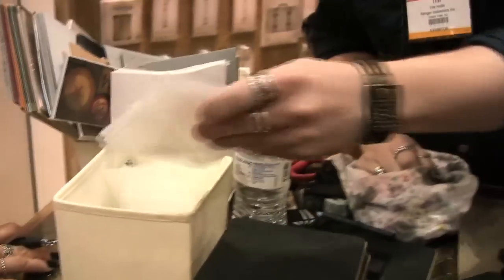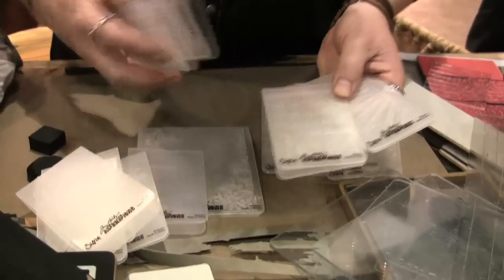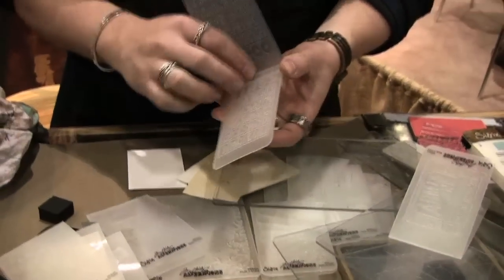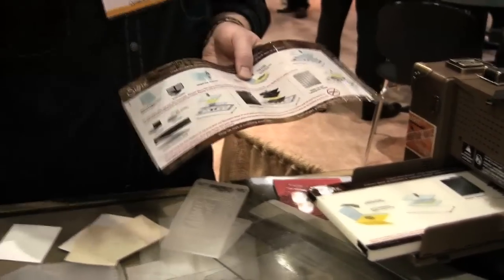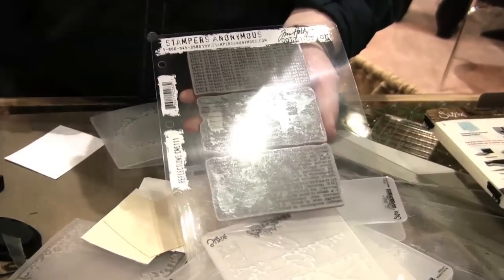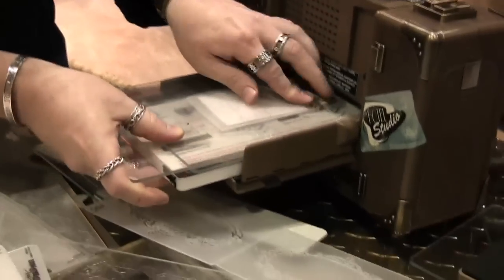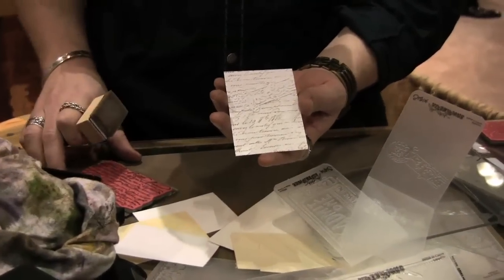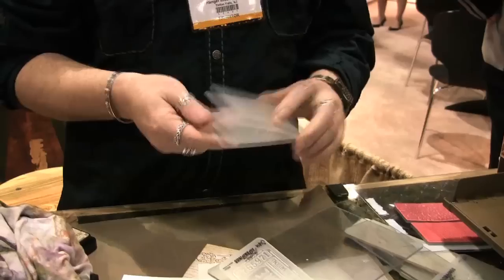Scrap Time - Tim Holtz shows techniques using his Texture Fades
Tim Holtz shows techniques using his Texture Fades